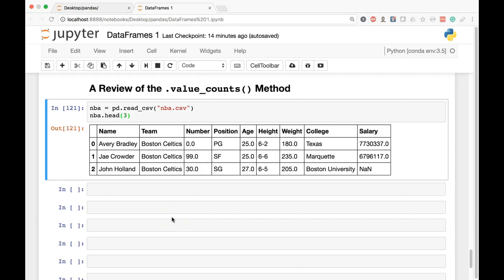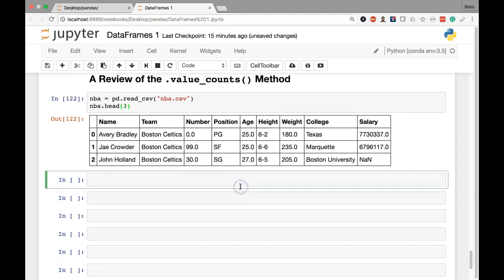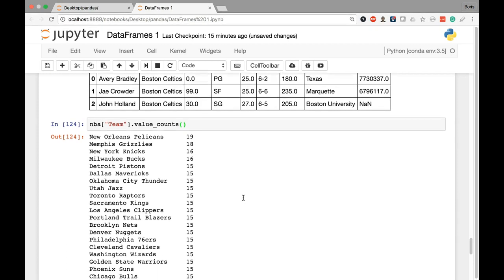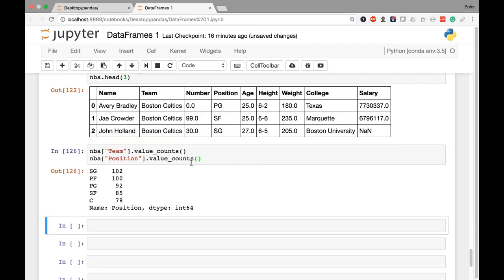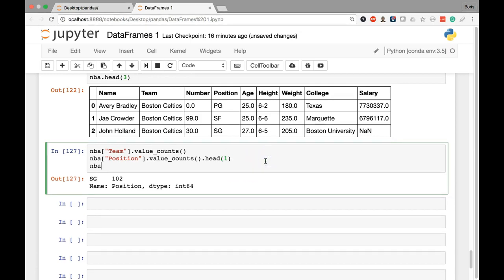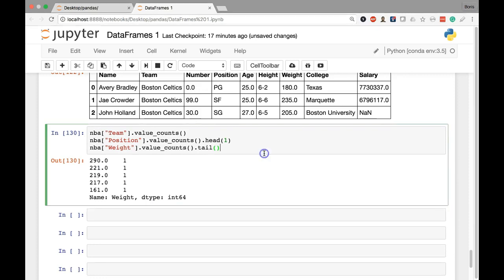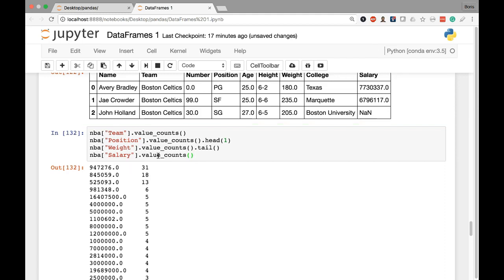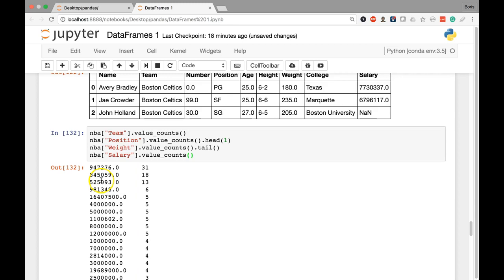8 DataFrames I A Review of the value counts Method